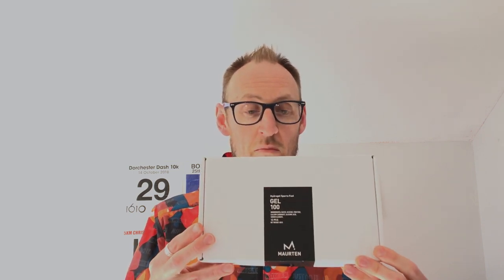Half Marathon Taper Week and Race Gear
A rundown prior to the Yeovil Half Marathon 31/3/19 and the taper week. Including my chosen running shoes and nutrition for the race.